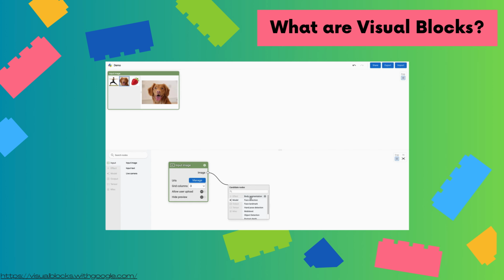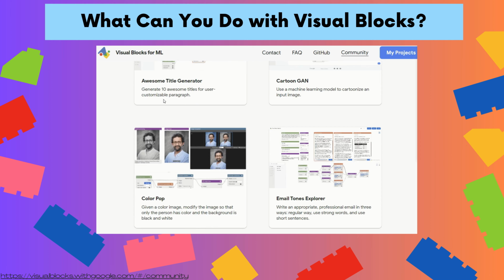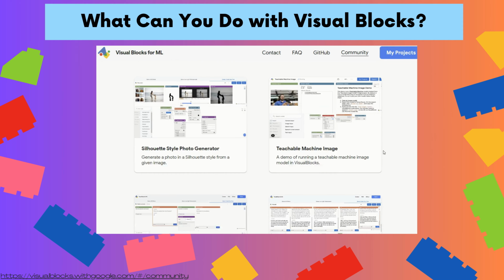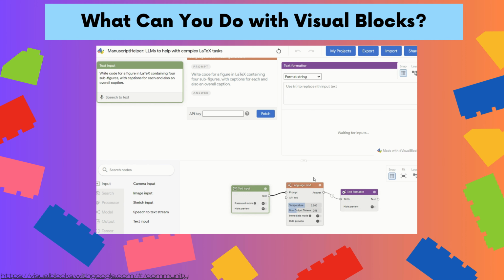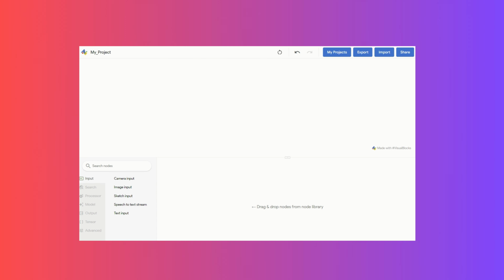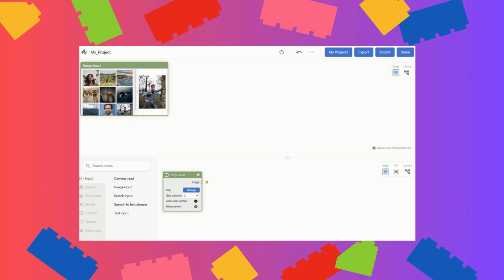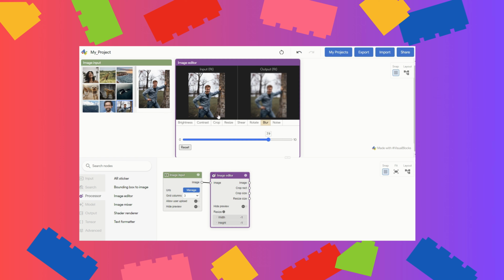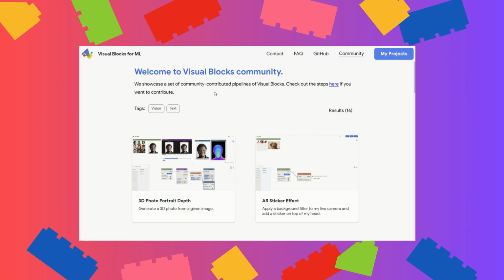Visual Blocks: Creating Custom AI Applications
Discover the power of Visual Blocks and build custom AI applications without writing a single line of code. This tutorial will guide you through the basics of Visual Blocks, from understanding its core concepts to creating your own AI models. We'll explore real-world applications and provide a step-by-step demo to help you get started.

Got a question? Drop it in the comments below.